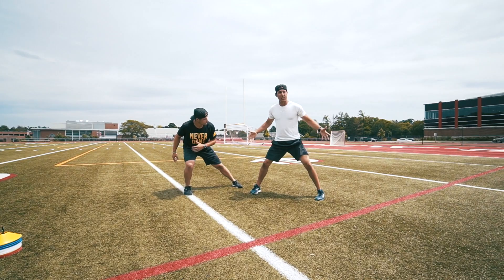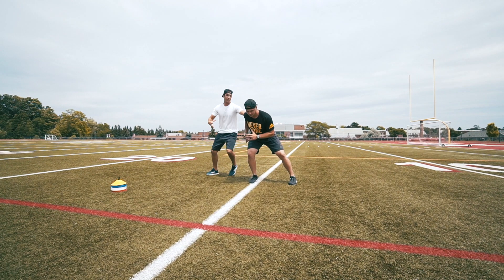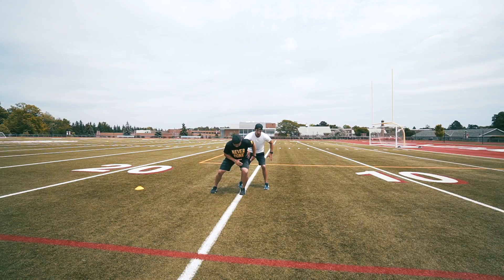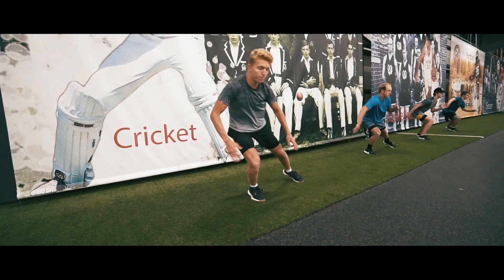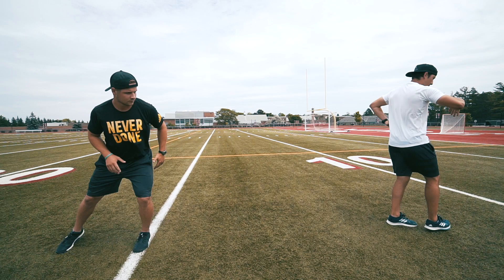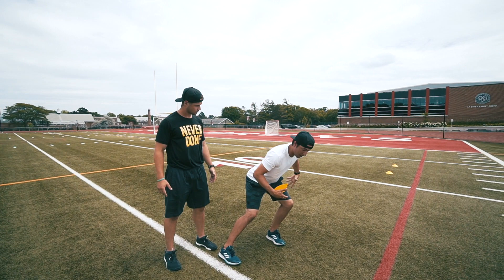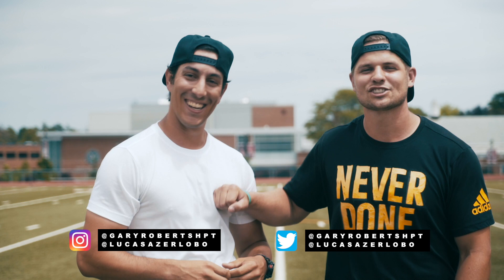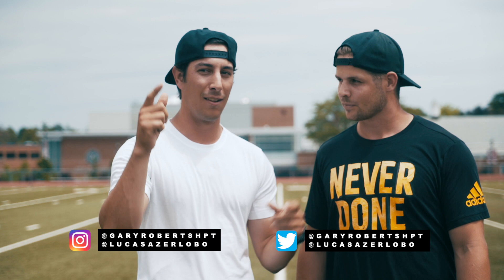Crossovers & Change of Direction - INSTRUCTIONAL VIDEO w/ Lucas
In this instructional video Lucas & Mitch demonstrate three drills designed to help with your crossover and change of direction. The first two drills will help you load and switch, the finisher is a three-cone crossover relay. Try it with some friends and teammates!

Gary Roberts: @garyrobertshpt
Speed and agility coach: @lucasazerlobo
Video: @balkanada